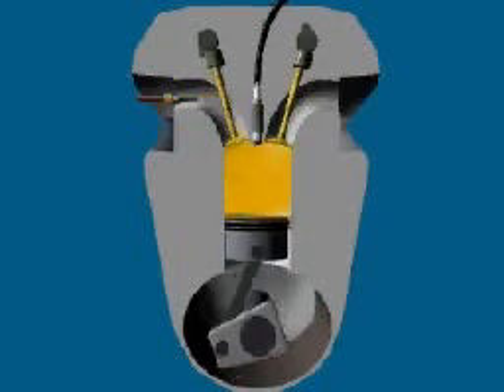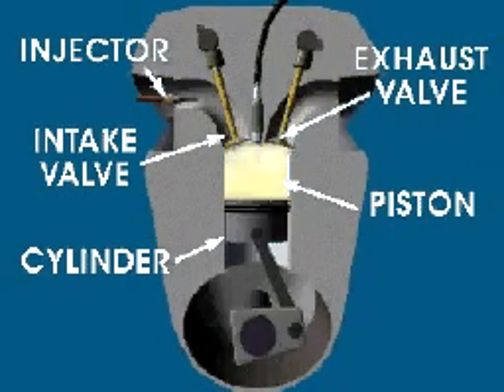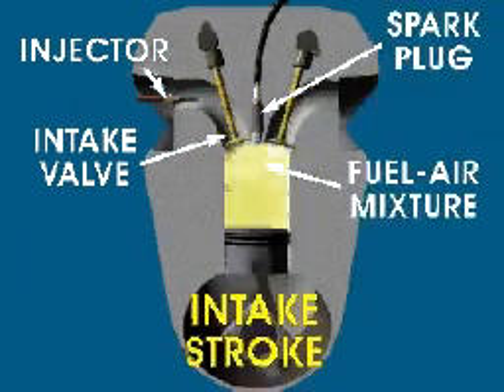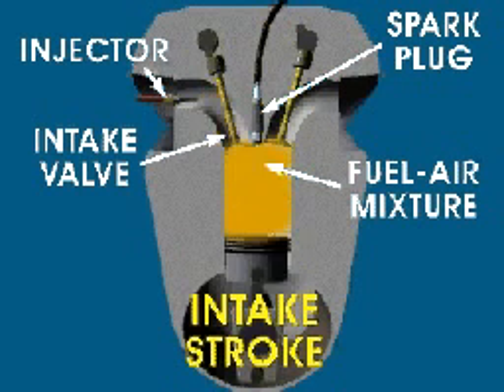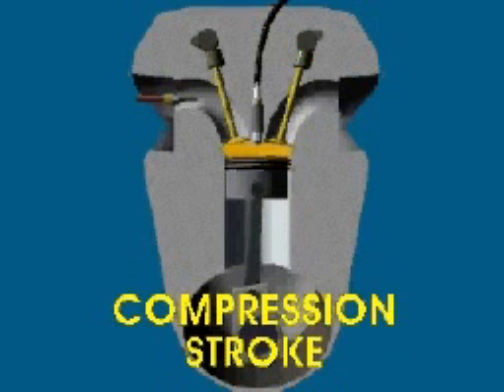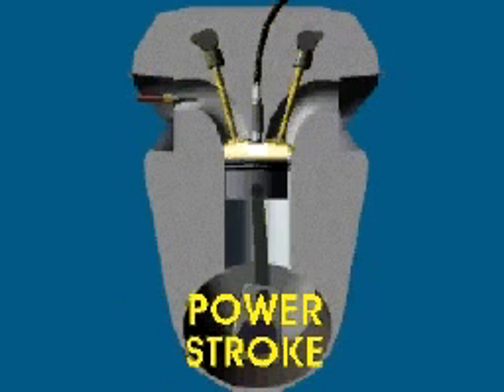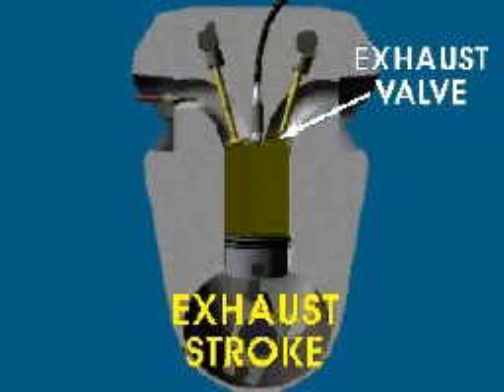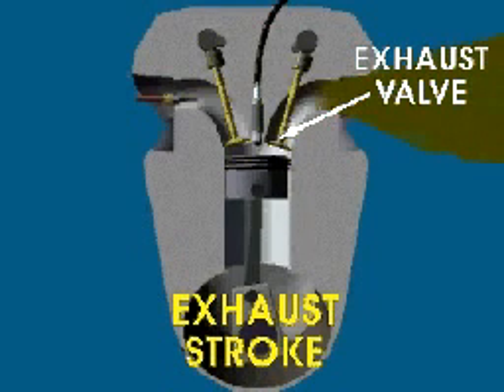4 stroke engine working